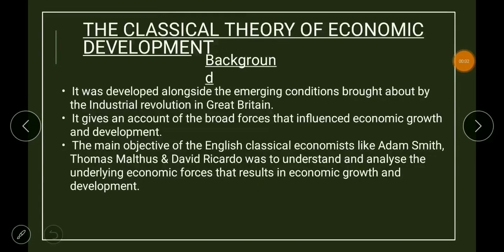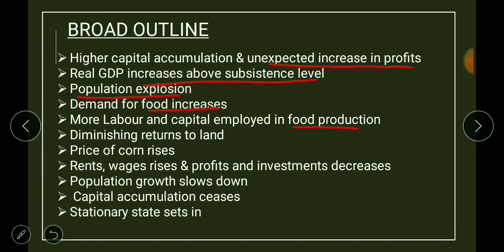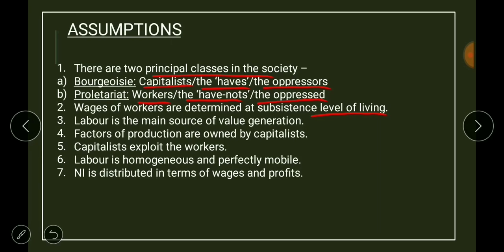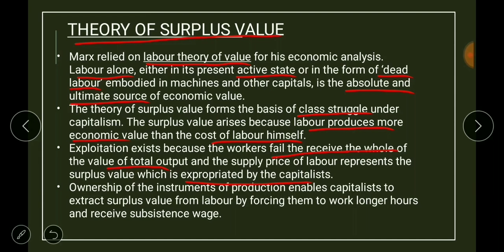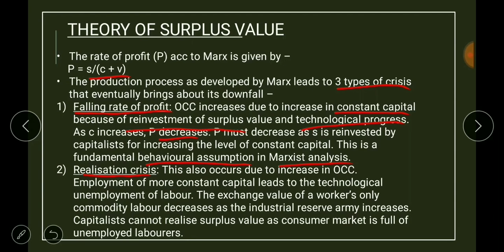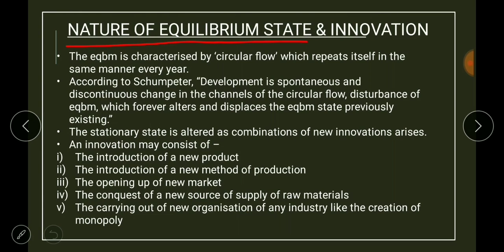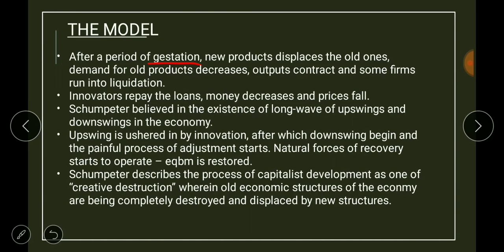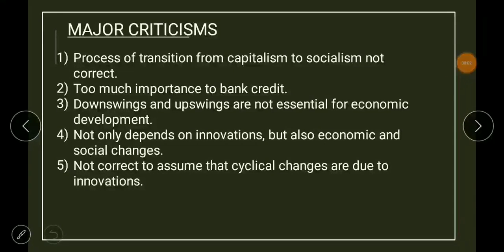Development Economics - NTA UGC NET - Theories on Economic Development - D02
This short video covers the different theories of economic development -
1) The classical theory
2) The Marxian theory
3) The Schumpeterian theory